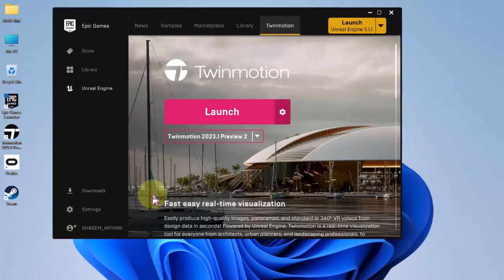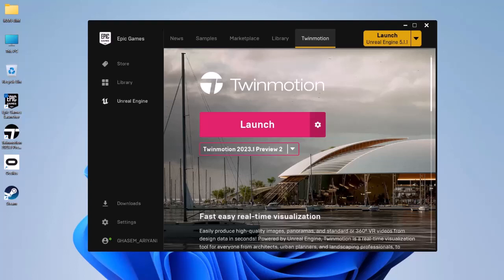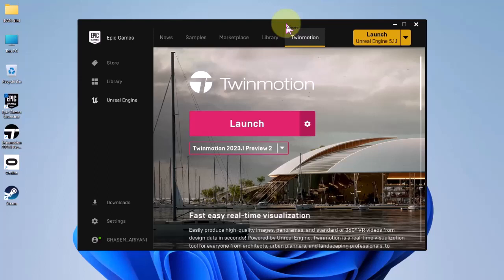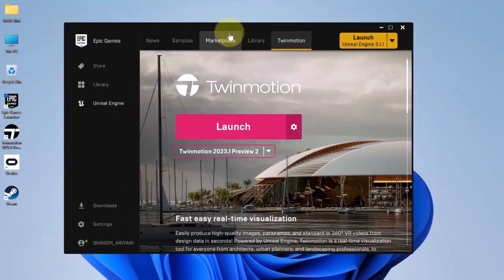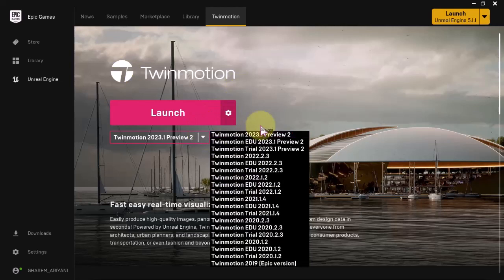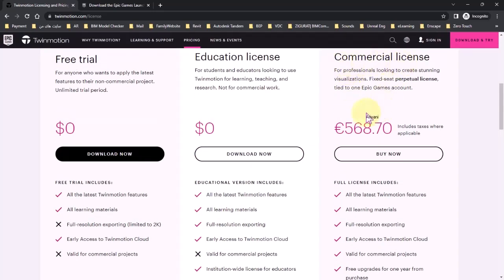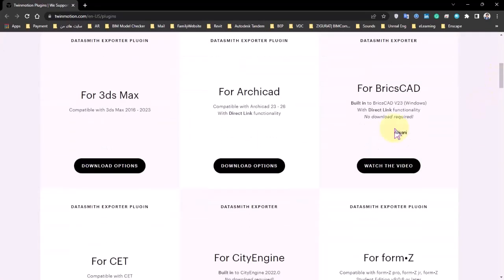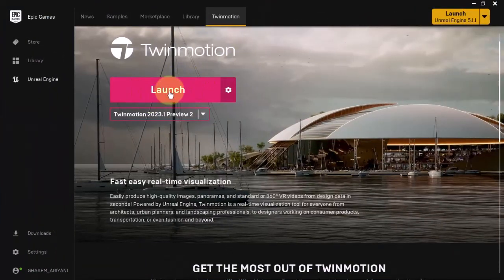Twinmotion masterclass - Session 1